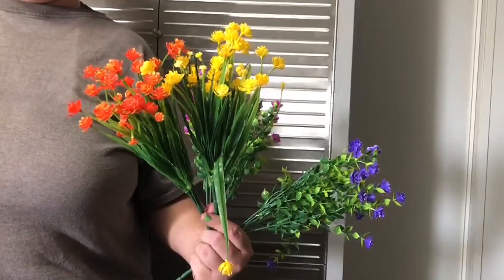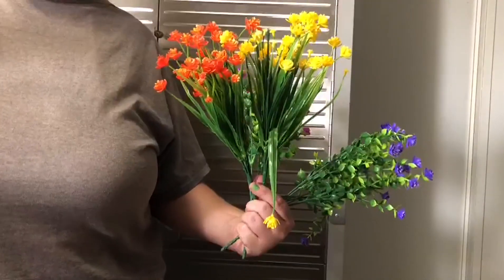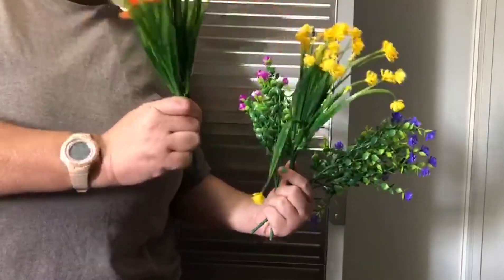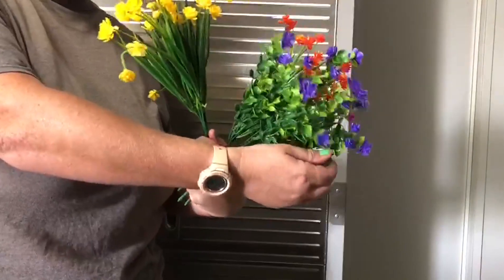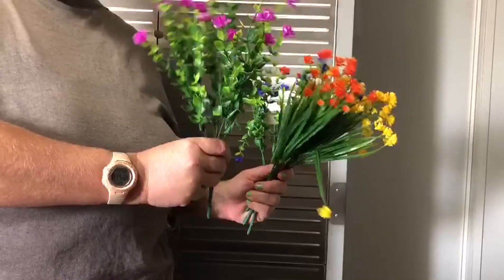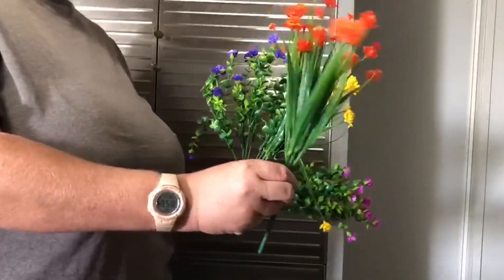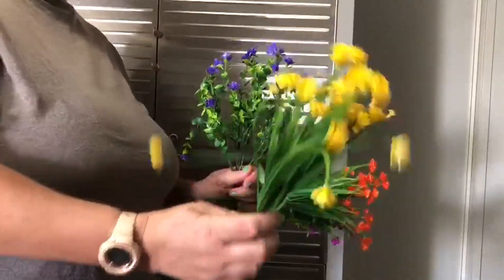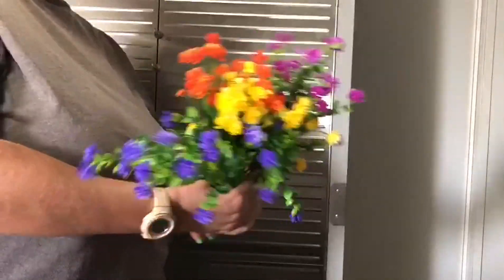Watch Before Buying Artificial Flowers for Outdoors